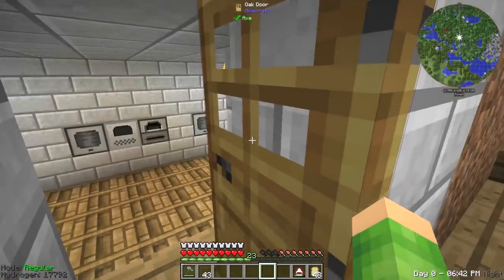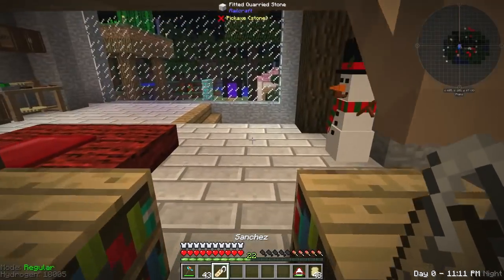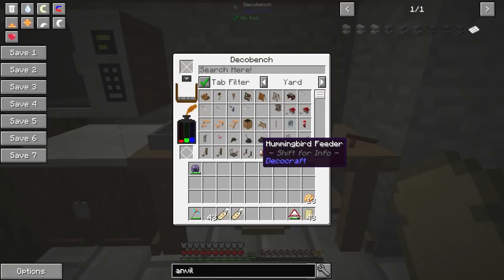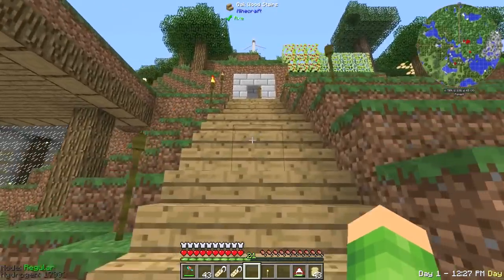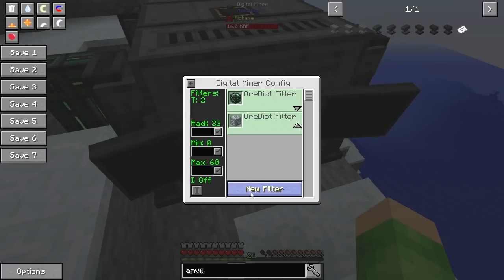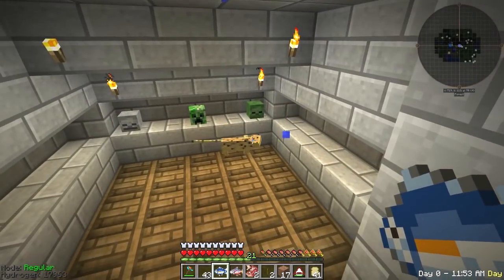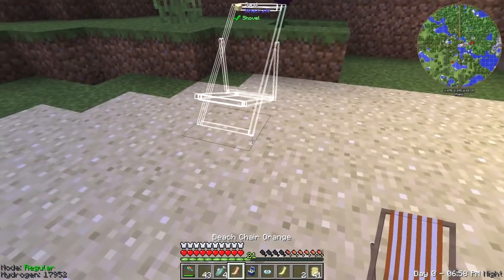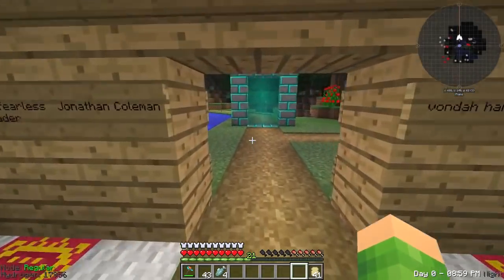Snake's New Adventure [31] - WINTER SUN! (FTB Beyond)